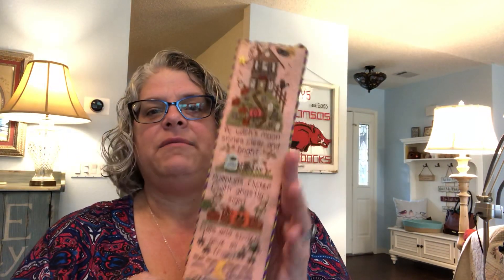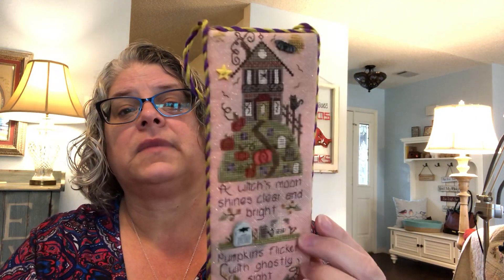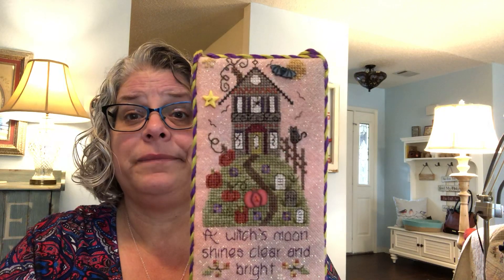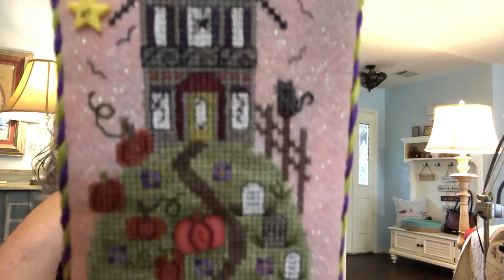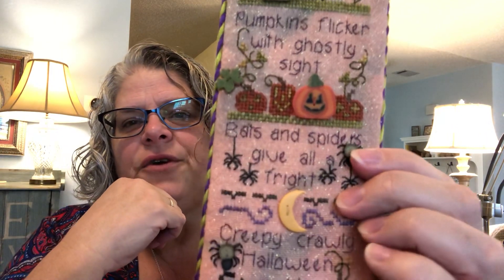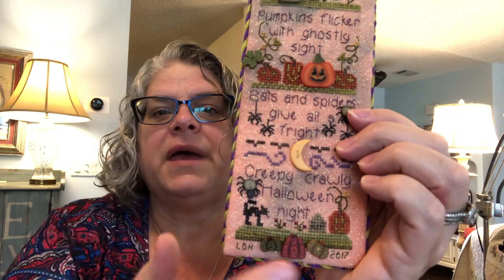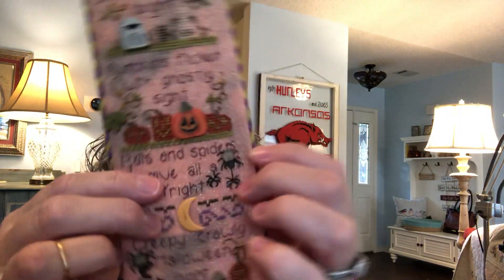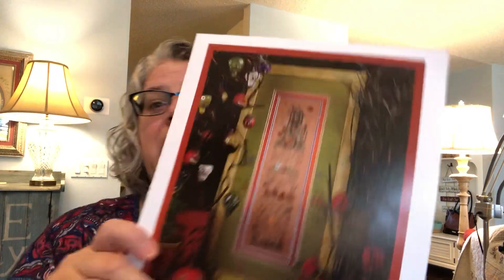FlossTube 55B - And We Finish Up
Welcome back - just a quick wrap up and winner of 1,500 subscriber giveaway announced.  Winner - Kathy Kessler

Hey, Y'all! Thanks for tuning in, whether you're a new or returning viewer! I appreciate you coming to chat with me about stitching.

The project foll tutorial is from VONNA The Twisted Stitcher. So sorry for misstating who did the tutorial!

Finishes:
"Sweetest Home" by Country Cottage Needleworks
"Happy Heart" by Shepherd's Bush

WIPs:
" 'Tis the Season" by Blackbird Designs (You can contact Ann Thompson at The Shepherd's Needle in Little Rock for her conversion of the words at )
"Blackberry House" by Plum Street Samplers
"Over the Hill #9 Birds and the Bees" SamSarah Designs

NEW START PLANNED:
 "Anatomy of a Pew" from Unconventional Xstitch on Etsy

The Shepherd's Needle in Little Rock, AR is a WONDERFUL LNS. They are great about doing phone orders.